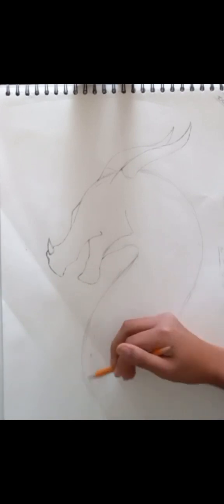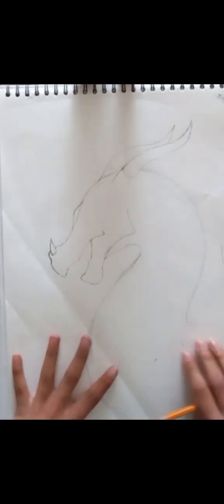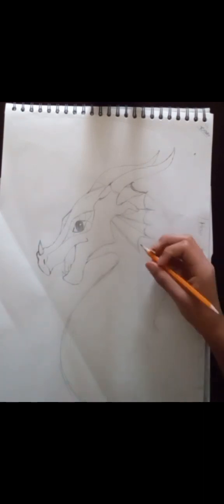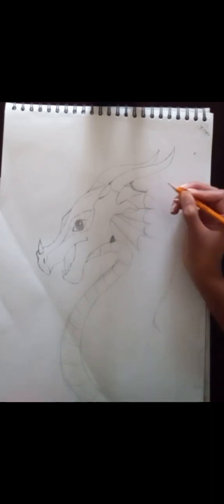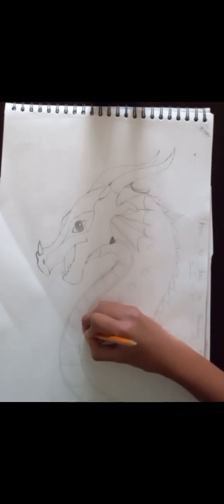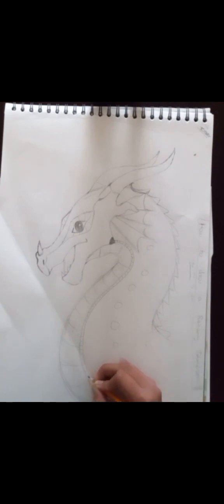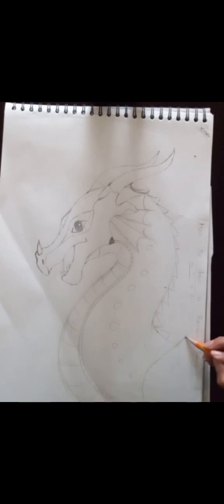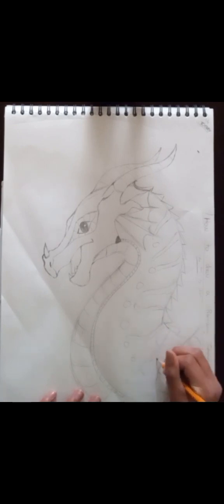Rainwing head drawing tutorial